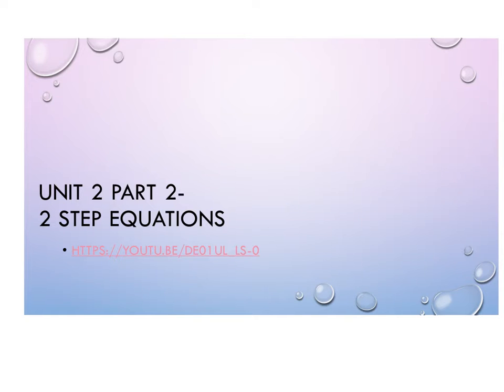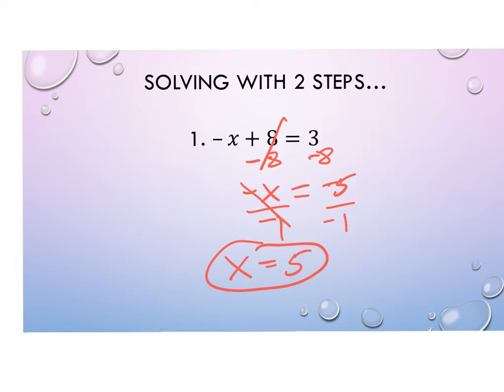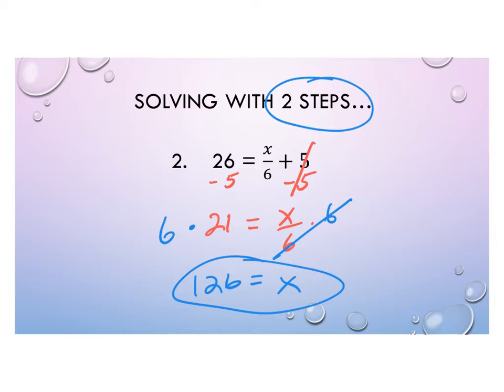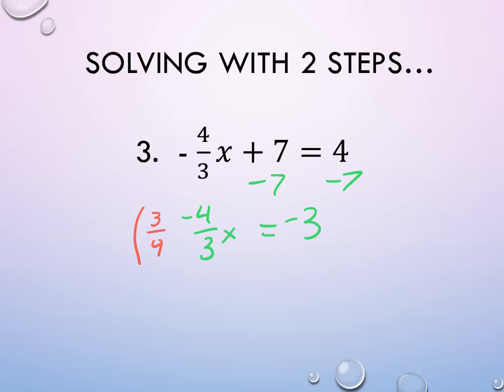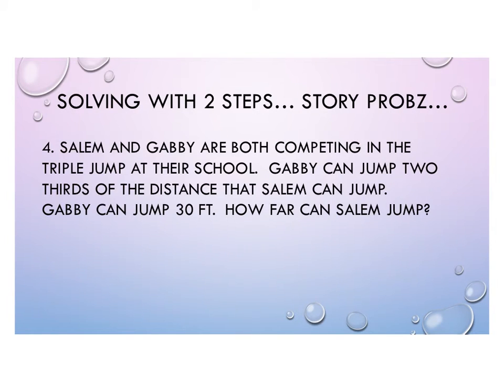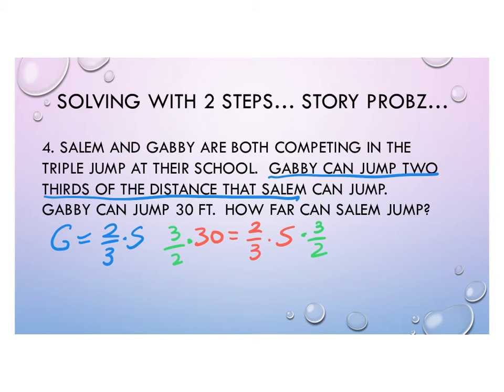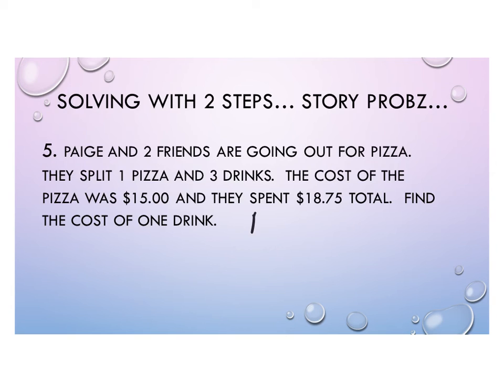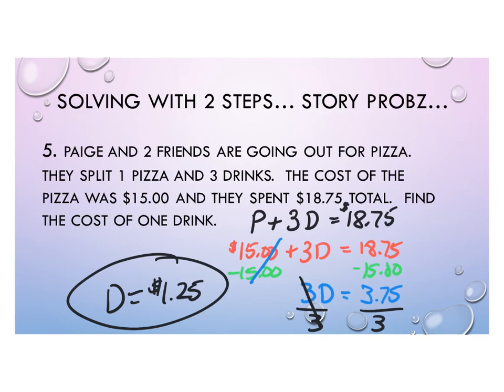Unit 2 Video 2, 2-Step Equations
Students will learn to apply the properties of equality and their 1-step equation solving skills to now solve two step equations.  This includes writing an equation from a story problem and then solving it.